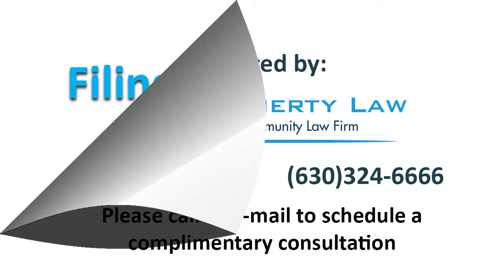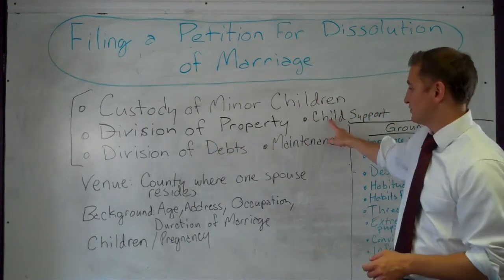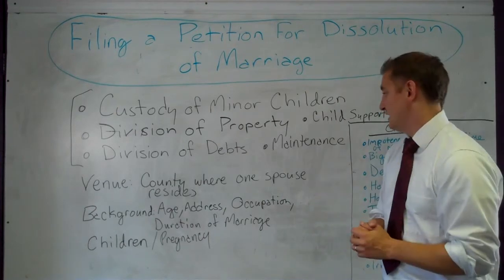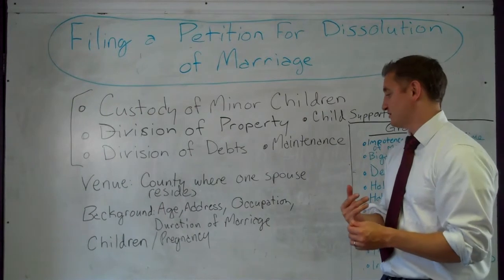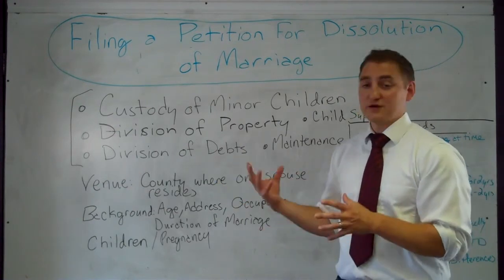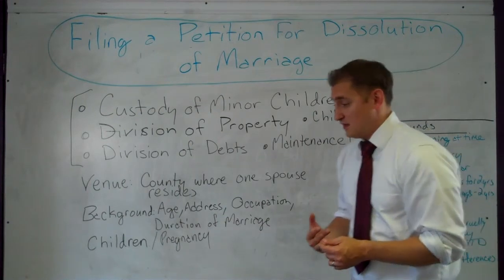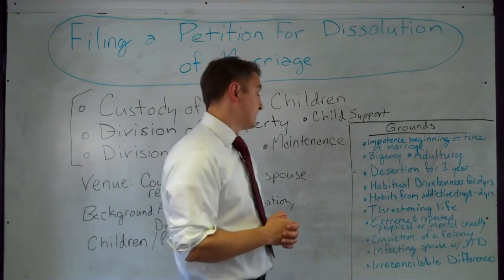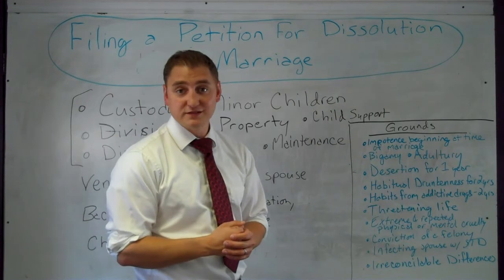How to File For Divorce In Illinois | Learn About Law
In this video. we explain how to filefordivorce in Illinois as well as the grounds for a petition for dissolution of marriage, including the grounds for dissolution, statement of proper venue, and background regarding each spouse, the marriage, and children.

If you are in the Northern Illinois area, and would like to make an appointment with an attorney, O’Flaherty Law would be happy to help. If you would like to schedule a free consultation or receive paid legal advice, go or call our office directly at .

SeizeYourBusiness.com is hosted by Bryan McDonald from OnPurpos Growth

Unlike other business-oriented podcasts, we will not give you “RA RA!” motivation. The purpose of this podcast is to provide you with actionable strategies and tactics that you can incorporate into your own business immediately.

Every week, we will interview a successful business owner and plunge into the mind of our guest for specific lessons learned in the course of business. In the second half of each episode, we will have that business owner join us for an in-depth discussion of a particular topic apropos to his or her business, and hopefully to yours as well.

Learn About Law is part of the Business Lounge Network, offering convenient and affordable office space in the Chicagoland area. Escape the noise of a crowded office or home and instead work in our professional and calm environment built to suit your business needs. For news on free events, membership offers and more,

Do you have marketing, editing or audio/video production needs for your business, podcast or website? Want to be a part of the BLTV network?

O'Flaherty Law has convenient offices located in Downers Grove, Elmhurst, Naperville, Tinley Park, St. Charles, and Lake in the Hills, Illinois, serving DuPage County, Will County, Cook County, Lake County and McHenry County. Its attorneys focus on providing quality legal work, above-and-beyond customer service, and affordable rates in the following practice areas: divorce & family law; estate Planning, wills & trusts; probate & estate administration; litigation, civil law & dispute resolution; business representation & corporate law; guardianship, elder law & special needs law; residential & commercial real estate law; immigration; bankruptcy; and DUI law and traffic & criminal defense.

O'Flaherty Law is proud to offer a free initial consultation in most areas of law. The free consultation will provide general answers on what we can do for you regarding a legal matter, specifics on what services we provide, and brief explanations on what your options for legal service may be. A free consultation does not include free legal advice or answers to specific legal questions relating to your matter. Free consultations last no longer than 30 minutes, but a full 30 minute consultation may not always be required.